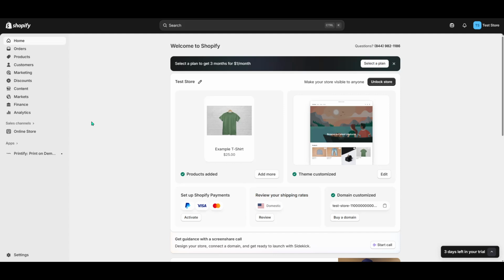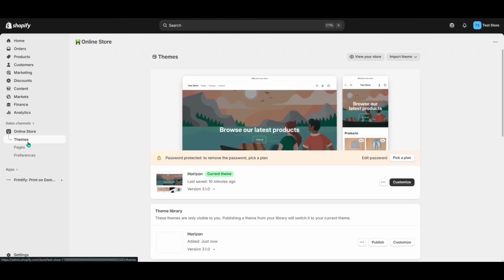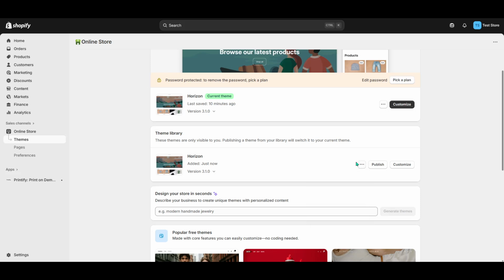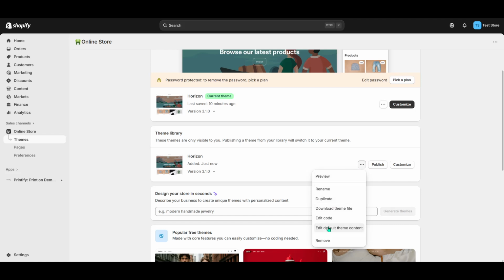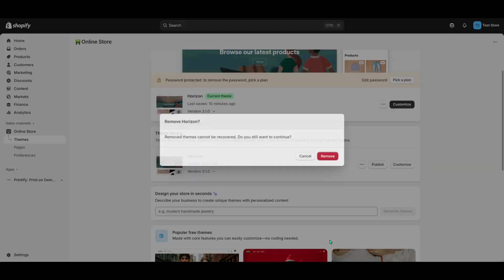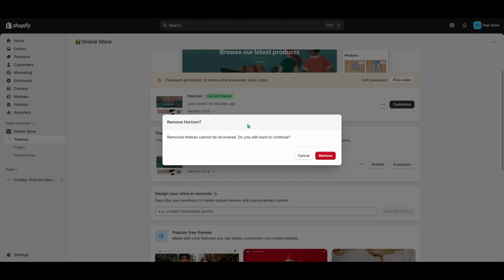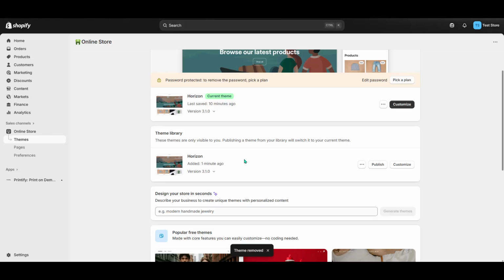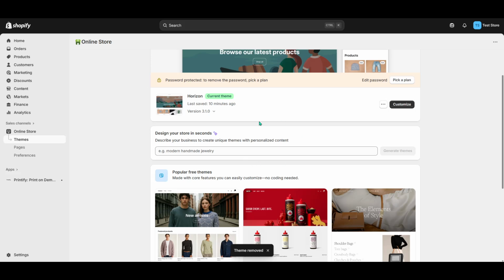How to Remove Themes in Shopify (2025 Step-by-Step Tutorial for Beginners)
Use my link for 3 months at $1 Use my link for 3 months at $1 Learn how to remove themes in Shopify step by step! In this 2025 tutorial, I’ll show you how to delete unused themes from your theme library, clean up old theme files, and keep your store organized. Perfect for beginners who want to free up space, reduce clutter, and manage their Shopify theme settings like a pro.

how to remove themes in shopify 2025, delete shopify theme tutorial beginners, remove unused themes shopify step by step, ecommerce beginners guide clean theme library, shopify online store 2.0 theme removal tutorial 2025, shopify help center delete theme files, shopify tutorial manage theme library, free up space by removing themes shopify 2025, shopify store setup theme cleanup, organize theme settings shopify 2025